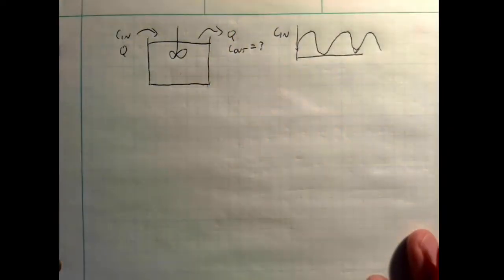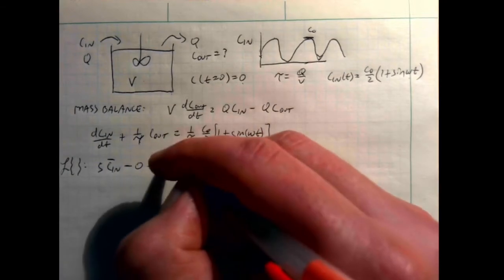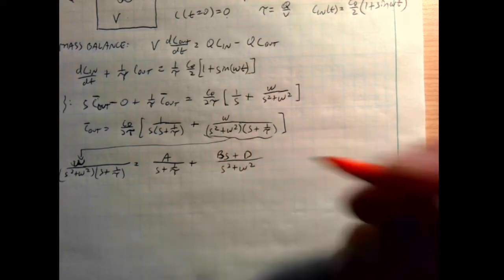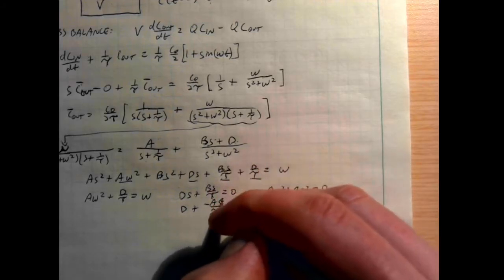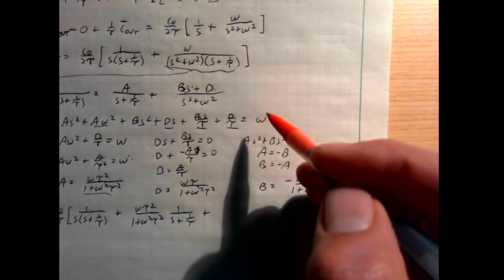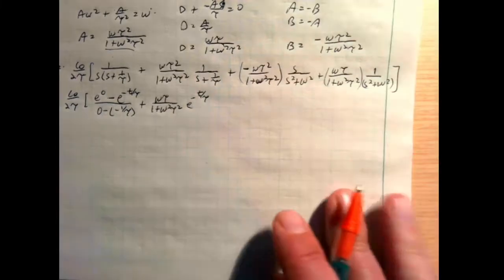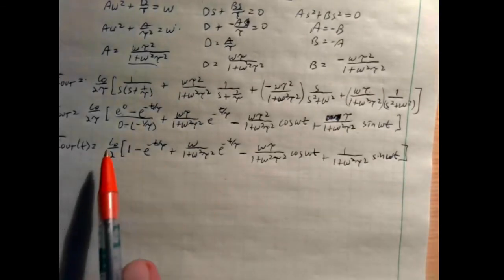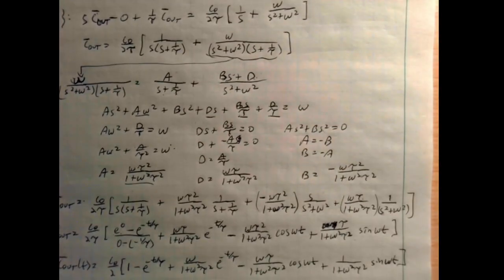Using Laplace Transforms to Determine the Effluent from a Reactor with an Oscillating Input Function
This video shows how to use Laplace Transforms to solve the governing mass balance equation for the effluent from a well-mixed reactor with a constant inflow and outflow but a time-variable input concentration function. This video follows from previous examples that show how to use Laplace Transforms to solve problems involving well-mixed reactors.